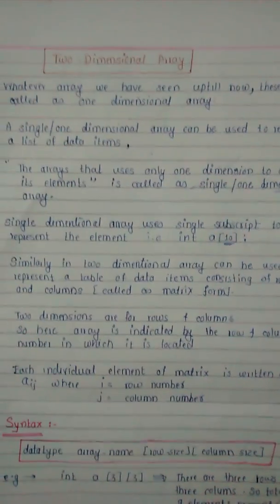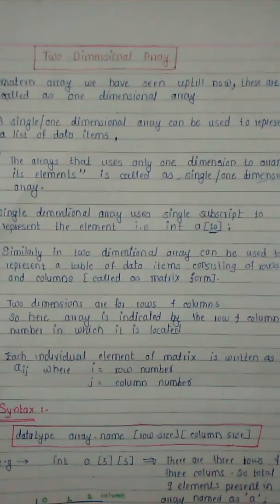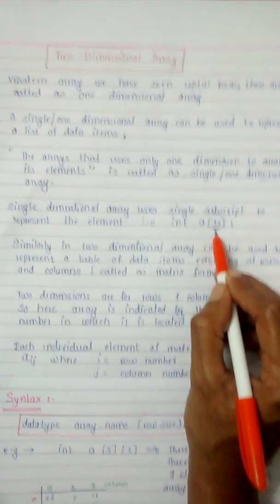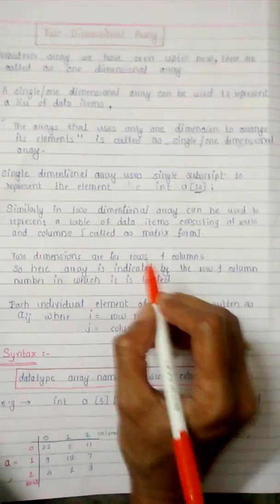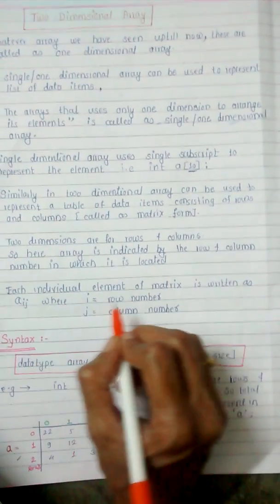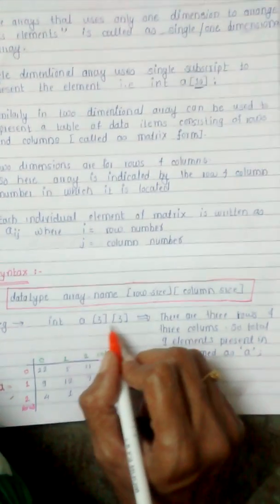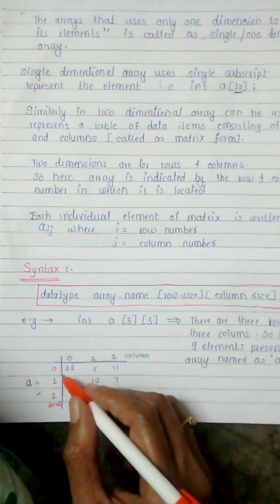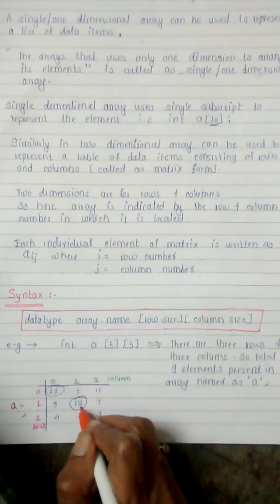Two diamentional array